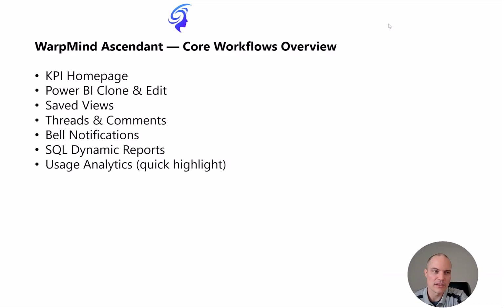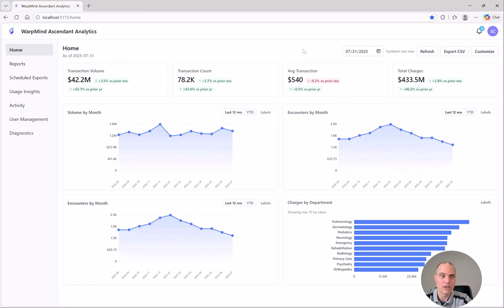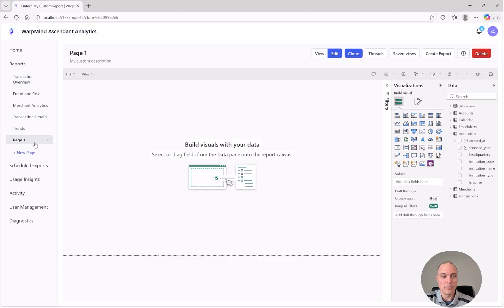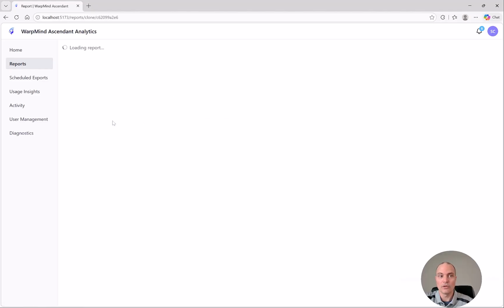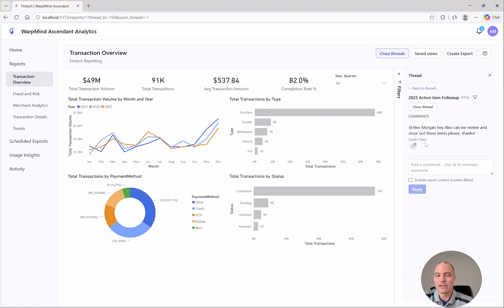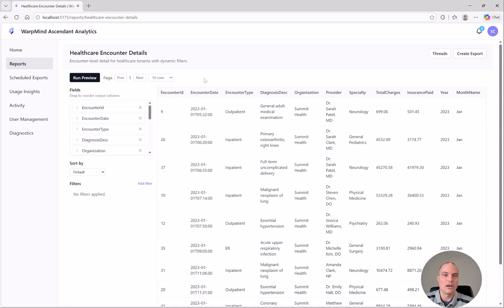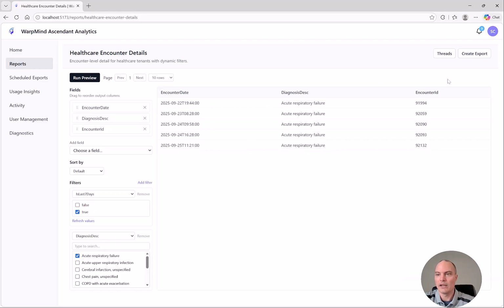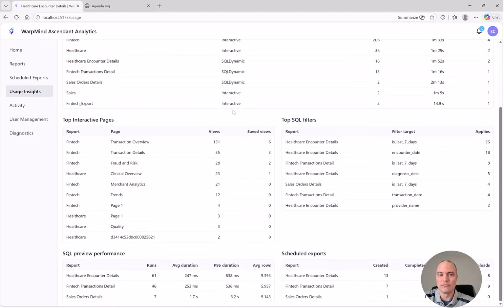My Analytics Side Project — Core Workflows Walkthrough (Power BI Embedded)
Exploring some of the core workflows inside an analytics side project I’ve been building after work — including Power BI embedding, saved views, comments, notifications, and a few SQL‑powered features.
This isn’t a product pitch; it’s just me tinkering, experimenting, and sharing the progress as I go.

This walkthrough includes:

• KPI Homepage
A simple SQL‑driven landing page I’m experimenting with.

• Power BI Clone & Edit
Playing with ideas for cloning reports and editing layouts safely.

• Saved Views
Saving filters, slicers, and page states for quick reuse.

• Threads & Comments
Testing lightweight collaboration inside embedded reports.

• Bell Notifications
Experimenting with real‑time activity updates.

• SQL Dynamic Reports
A flexible SQL reporting concept with filtering and CSV/Excel export.

• Usage Analytics (Quick Highlight)
A small look at how I’m tracking report usage across tenants.

This project is just something I’m exploring in my free time — building things I’ve always wished existed and sharing the journey along the way.